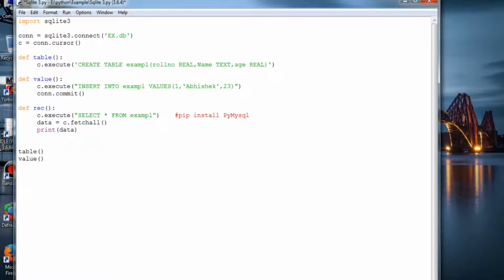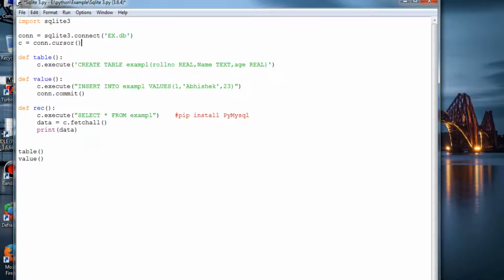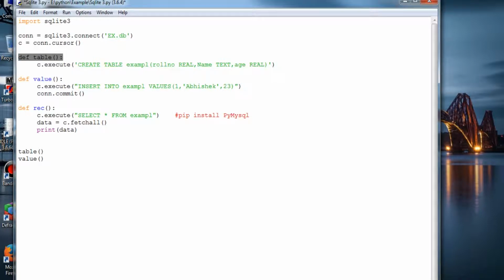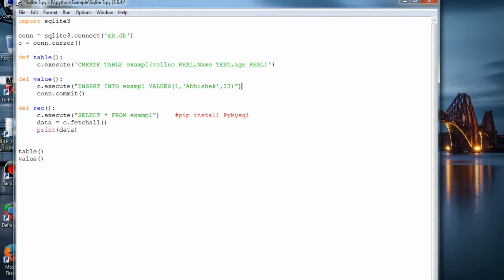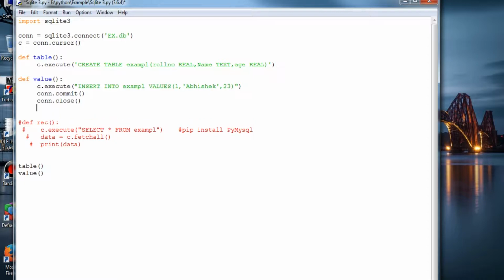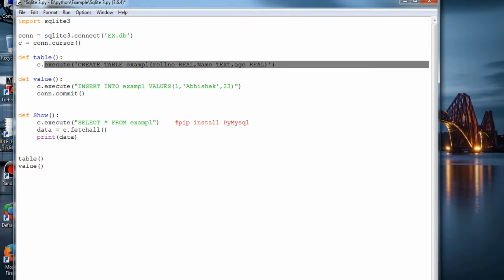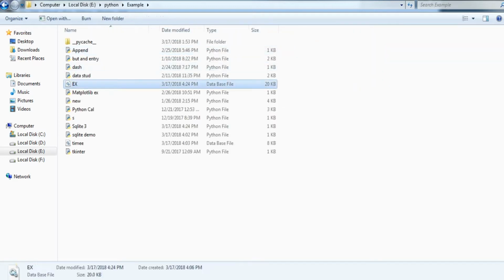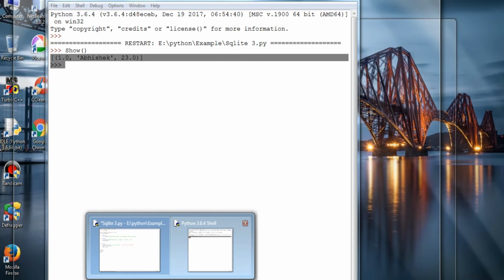Sqlite 3(DataBase) With Python 3 Basics - DML Commands.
In this video we'll be seeing about how to create a table in sqlite 3 using python 3 and perform various DML operations in the  database like Create,Insert,Display etc